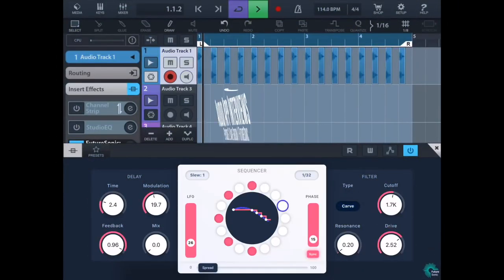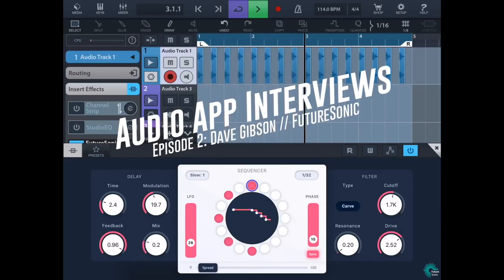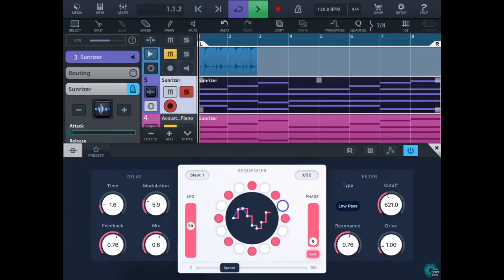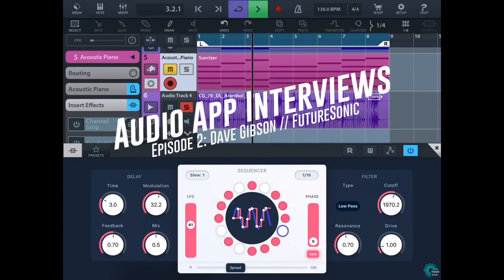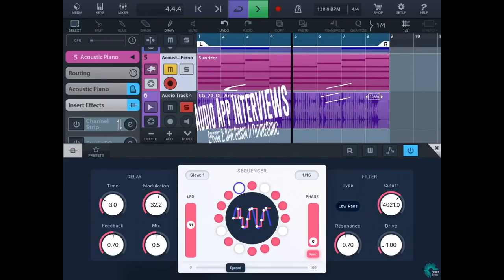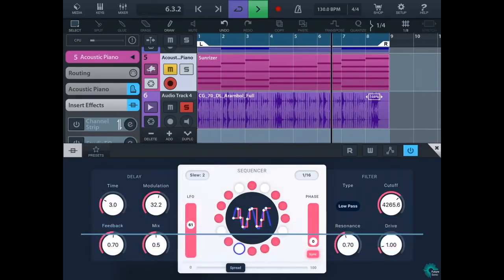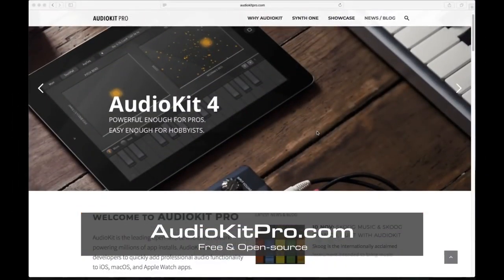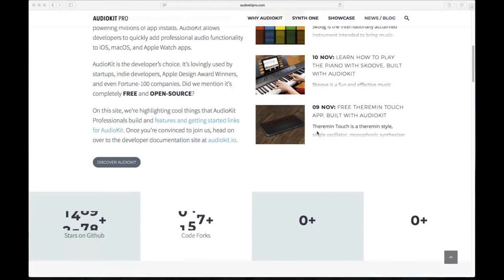Audio Programming Interviews, Ep2: Dave Gibson (FutureSonic), Make iOS AUv3 plugins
Audio App Interviews // Ep 02: David Gibson (Bristol, UK) creates inventive and fun AUv3 iOS plugins at FutureSonic. What's an AUv3 plugin? How do you get started in making audio apps? Dave answers those questions and more. Keep reading for a cheat-sheet of highlights in the video and links to FutureSonic apps...

0:37 - What is AUv3? Why is it so hot right now?
2:28 - Why do you make audio apps?
3:28 - What does someone have to learn to make an AUv3 plugin?
6:18 - What's the big deal about Open-source?
8:00 - What is FutureSonic?
10:46 - Inspiration for your new AUv3 plugin, FS Refraktor?
13:38 - Advice if you want to make your first Music App
15:30 - More tips for first time App Developers
16:28 - Developer Advice you would tell your younger self
19:55 - Adding Freelance work to the mix

AudioKit is the leading open-source audio framework powering millions of app installs. AudioKit allows developers to quickly add professional audio functionality to iOS, macOS, and Apple Watch apps.